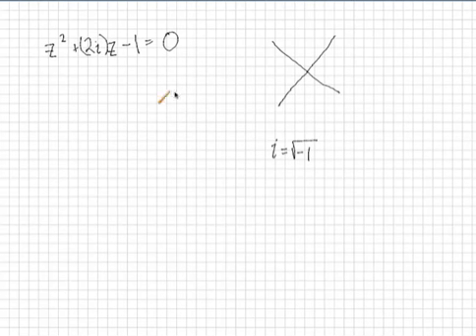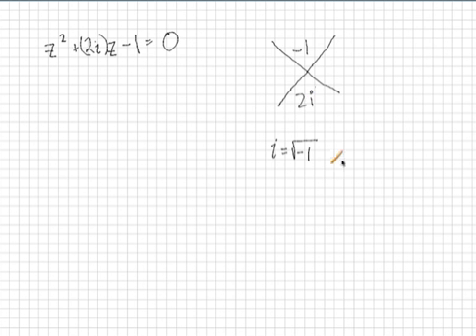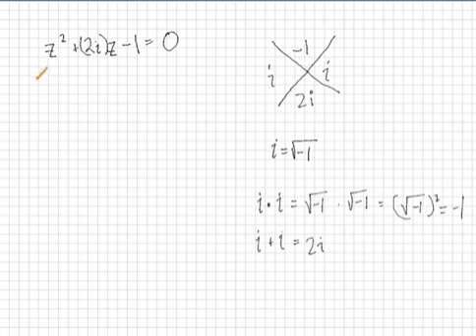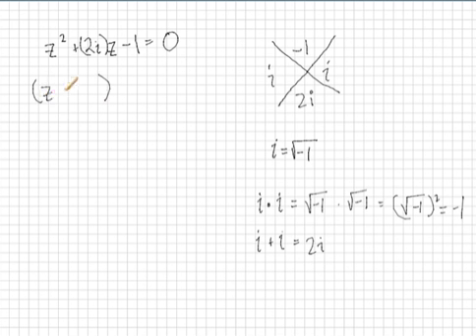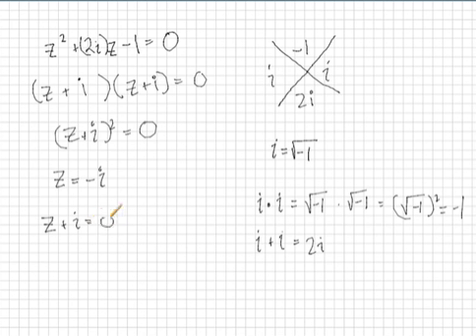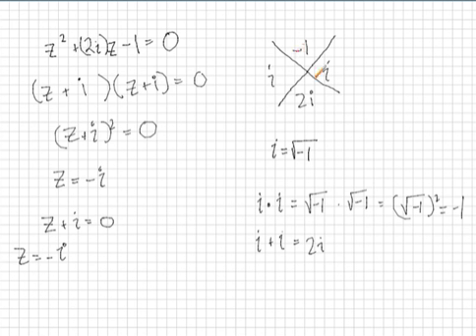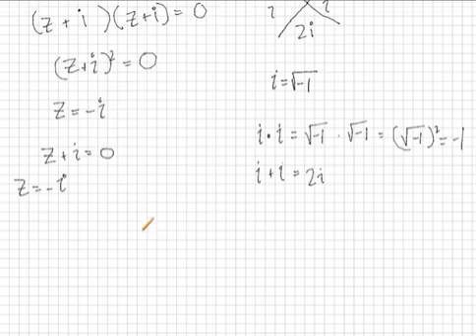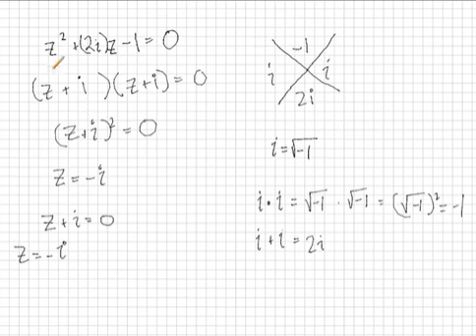Solving Quadratic Equations with Imaginary Coefficients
Solving a quadratic equation with imaginary coefficients by factoring